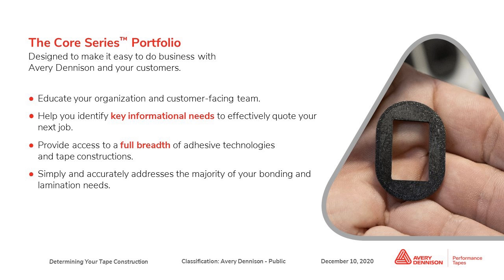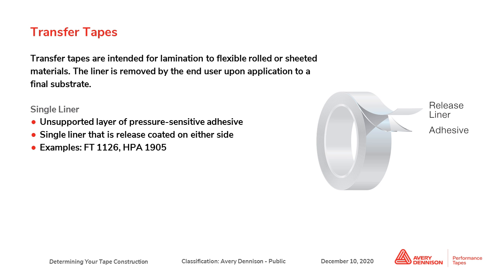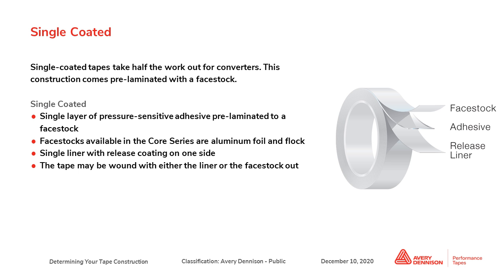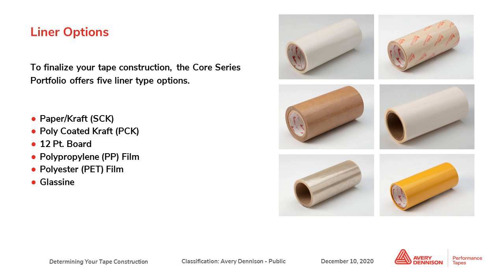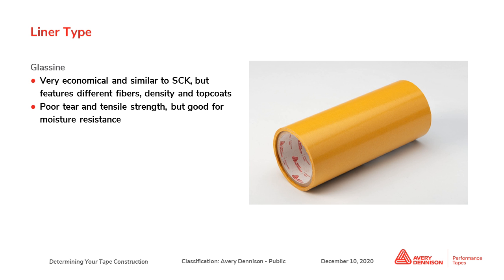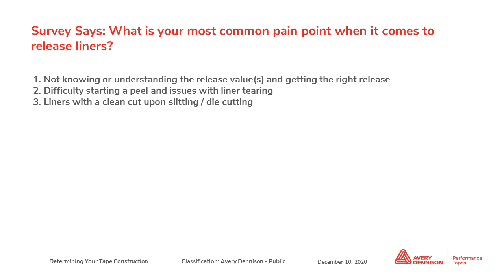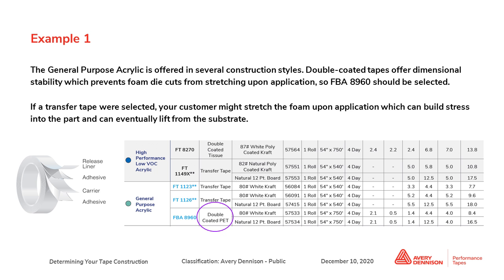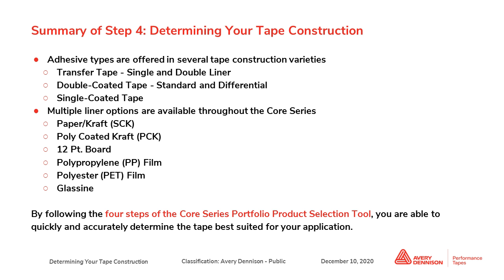Core Series Webinar: Determining Your Tape Construction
A quick and simple solution to deliver adhesive product recommendations, the Core Series Portfolio makes it easier for you to do business with Avery Dennison and your customers. By following the key four step adhesive selection process, you can easily recommend a tape from this portfolio of 32 products and nine adhesive families—ranging from general purpose to differential—in an array of constructions.

This event in the Core Series Portfolio Webinar Series, Determining Your Tape Construction, focuses on Step 4 of the adhesive selection process. During the webinar hosted by Avery Dennison Performance Tapes' Scott Krusinski and Deanne Lewis, we will explore the following topics:

* Constructions
* Carriers and Facestocks
* Liners
* Examples from the Core Series Product Selection Tool